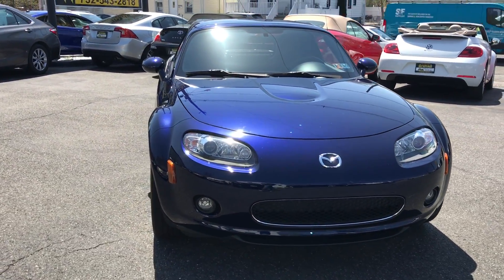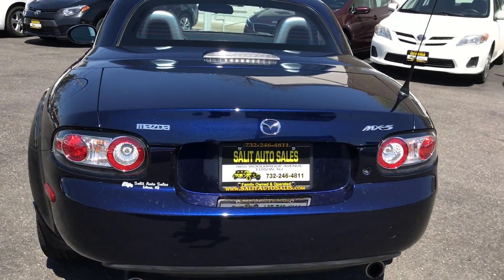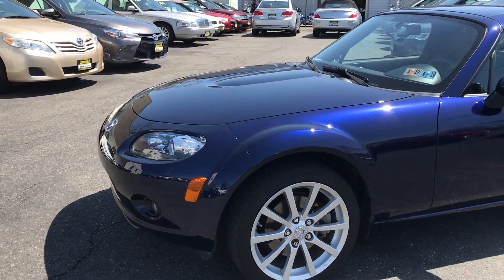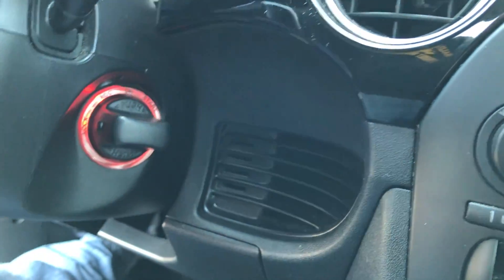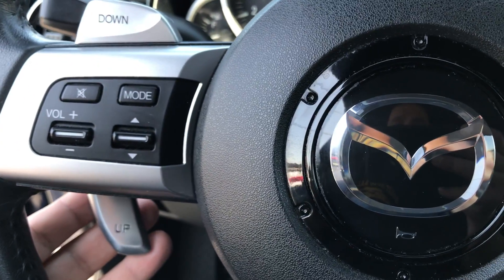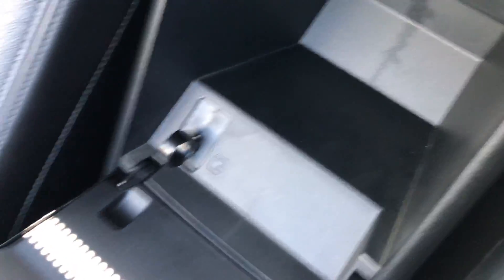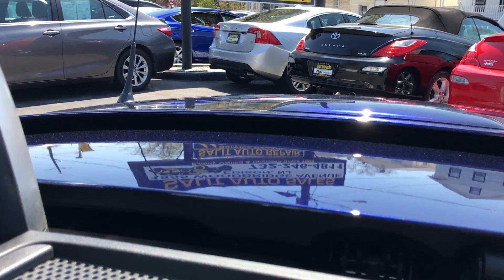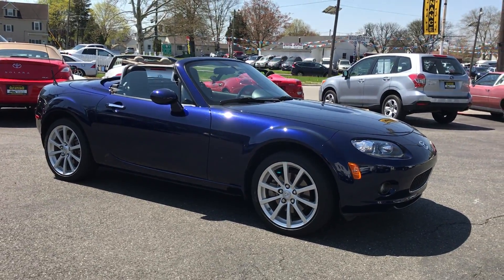Salit Auto Sales - Blue 2008 Mazda Miata Grand Touring in Edison, NJ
We are selling this 2008 Mazda Miata Grand Touring hard top convertible with 17,000 low miles on it and an automatic transmission. This low mileage convertible was never smoked in and is certified by Carfax to have a clean history report. It comes loaded up with leather interior, heated seats, ABS, side airbags, traction control, remote keyless entry, alloy wheels and a premium sound system powered by BOSE.